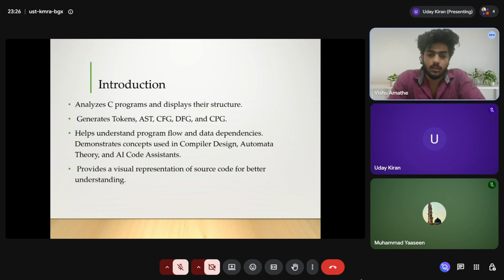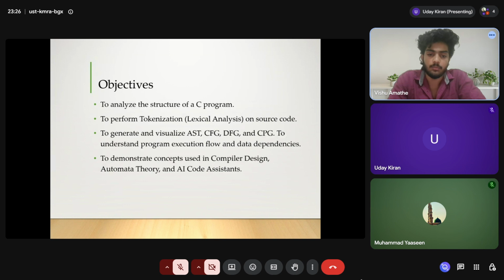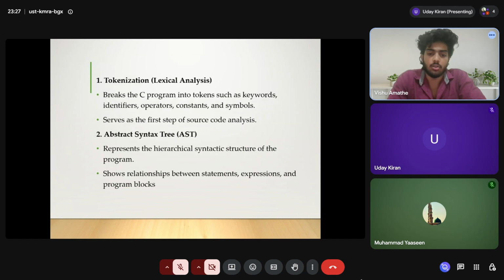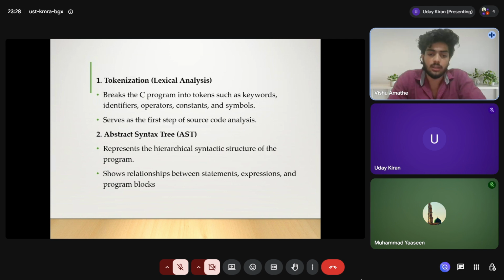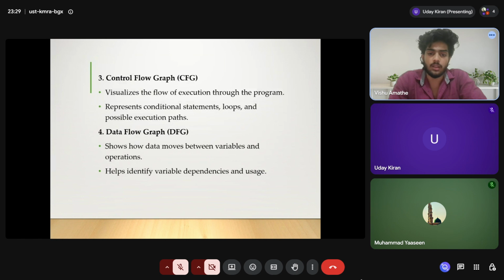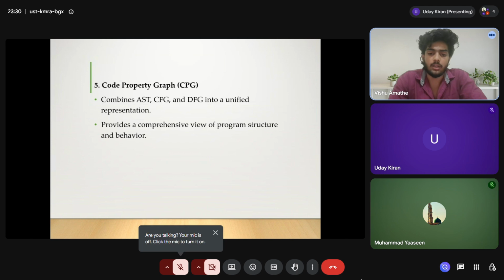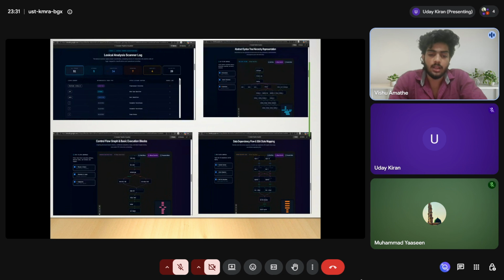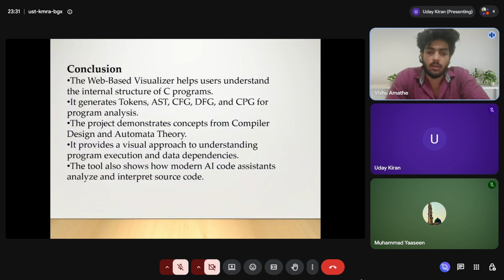nihkil ATC 2